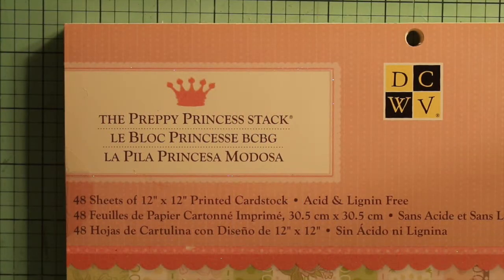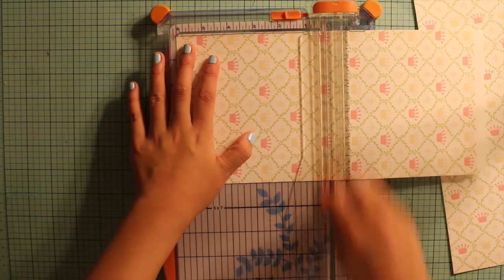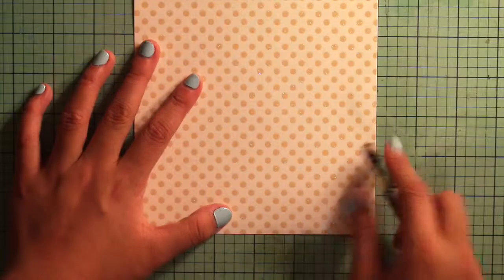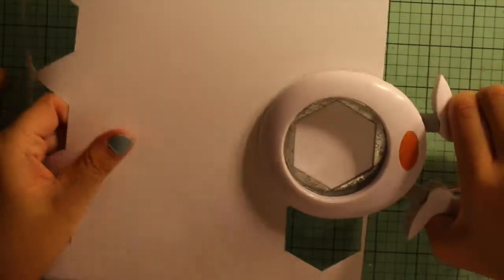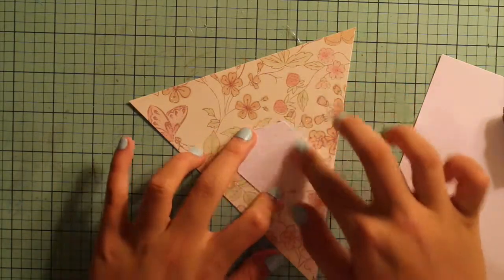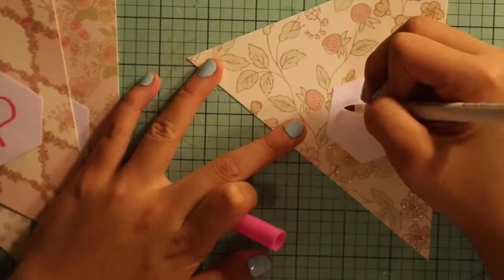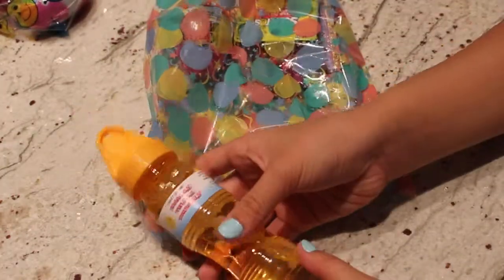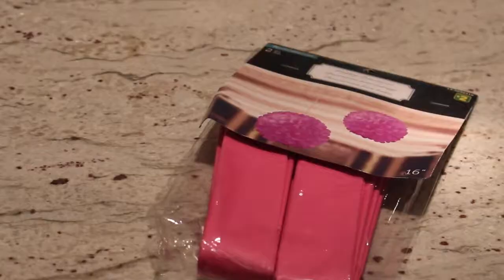DIY Birthday Decor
Hi Everyone,

Sorry it's been so long, but it's so refreshing to make a video either than a planner decorating one. I hope you enjoy this video!

Bye,

-Alli